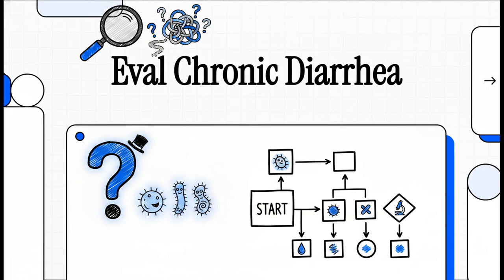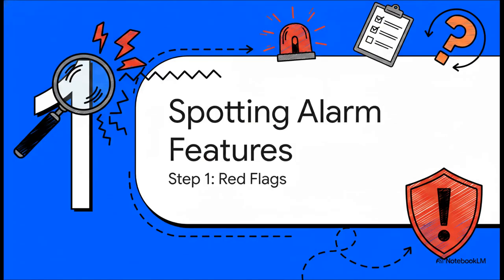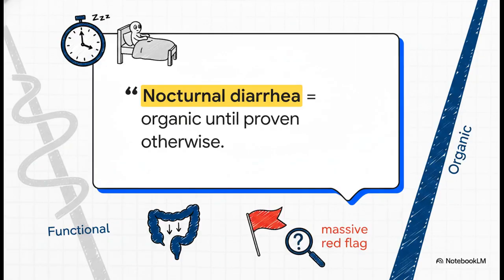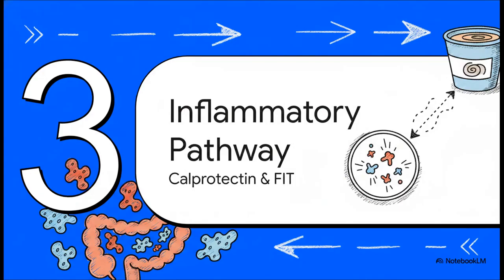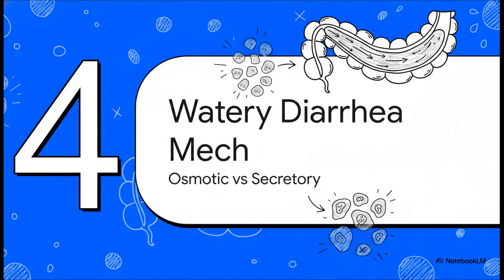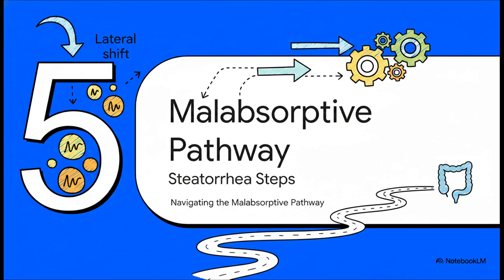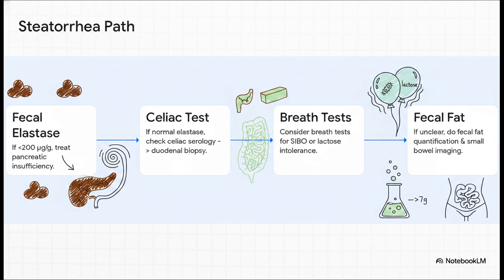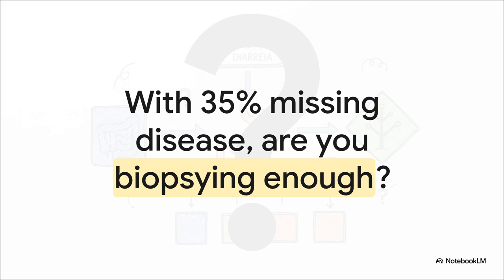Chronic Diarrhea Made Easy: Complete Diagnostic Algorithm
# Evaluation of Chronic Diarrhea – Complete Diagnostic Algorithm for Clinicians and Patients

Chronic diarrhea is a common but often challenging clinical problem. In this video, I present a step-by-step evidence-based algorithm for the evaluation of chronic diarrhea, helping you differentiate between inflammatory, malabsorptive, osmotic, and secretory causes.

We discuss:

✅ Alarm features that require urgent colonoscopy
✅ Initial blood and stool investigations
✅ Interpretation of fecal calprotectin and FIT
✅ Osmotic vs secretory diarrhea and fecal osmotic gap
✅ Microscopic colitis – the commonly missed diagnosis
✅ Bile acid diarrhea and SeHCAT testing
✅ Pancreatic exocrine insufficiency and fecal elastase testing
✅ Celiac disease and malabsorption workup
✅ Medication-induced diarrhea
✅ When to perform colonoscopy with biopsies
✅ How to distinguish organic disease from IBS-D

This algorithm is based on current international guidelines and is designed for medical students, residents, gastroenterologists, surgeons, family physicians, and healthcare professionals seeking a structured approach to chronic diarrhea.

📚 Key References:
• British Society of Gastroenterology Guidelines for Chronic Diarrhea (2018)
• Evidence-Based Clinical Guidelines for Chronic Diarrhea (2023)
• Journal of Clinical Gastroenterology
• Gut
• Digestion

👨‍⚕️ Dr. Younis Ahmad
Gastrointestinal, Hepatobiliary & Pancreatic Surgeon